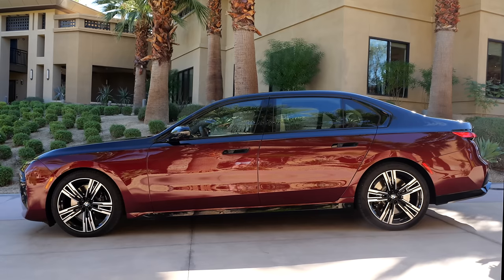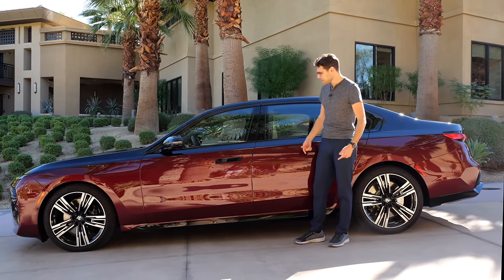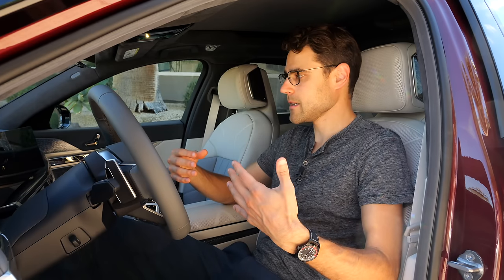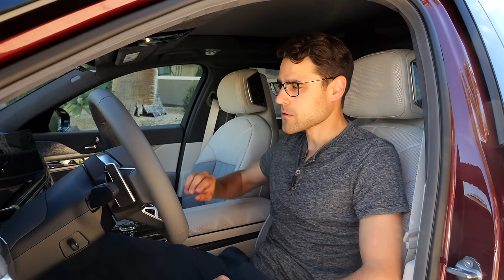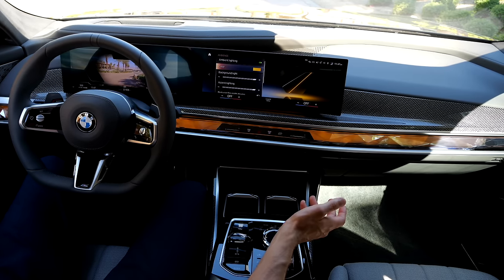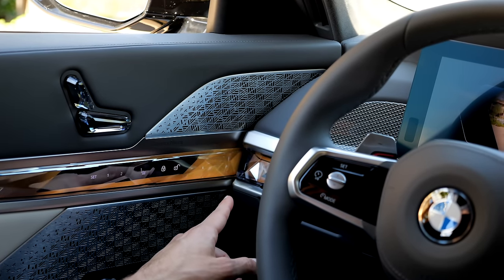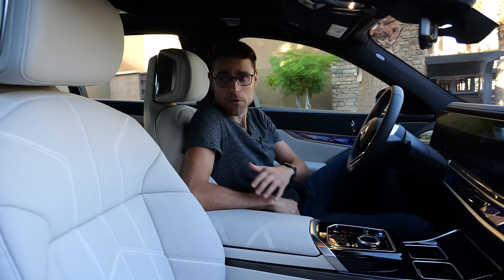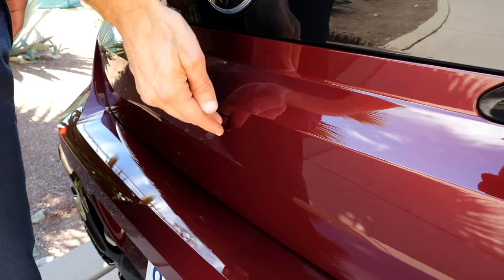BMW 7-Series vs BMW i7 or Mercedes S-Class vs EQS or Genesis G80 vs G80 EV electric vs petrol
This is our in-depth comparison review of luxury sedans, comparing the electric version and the internal combustion engine (ICE) version, of the BMW 7-Series vs BMW i7 or Mercedes S-Class vs Mercedes EQS or Genesis G80 vs G80 EV. We're taking a look at Exterior, Interior and the driving experience.

00:00 Electric vs petrol sedan comparison
01:03 BMW 7 Series ICE vs BMW i7
1:00:36 Mercedes S-Class
1:57:27 Mercedes EQS
2:30:33 Genesis G80
2:59:06 Genesis G80 EV
3:30:55 Buy EV or ICE sedan?